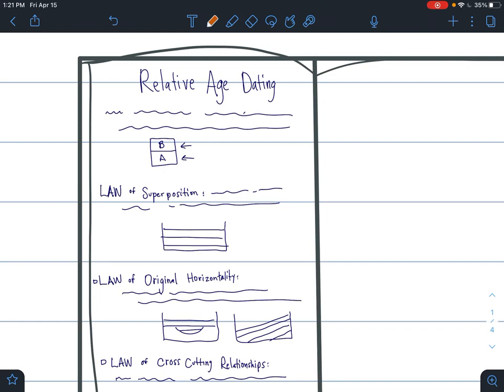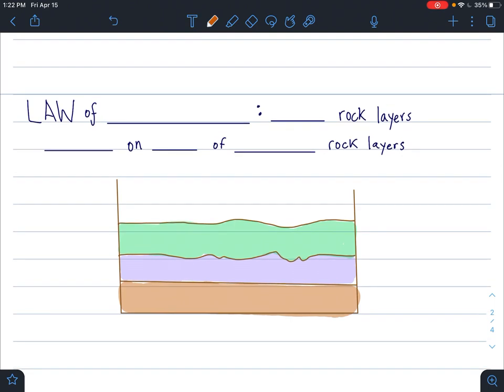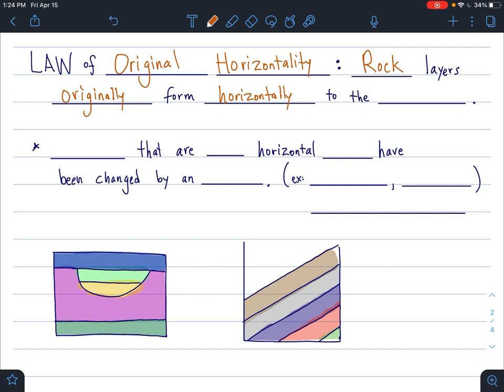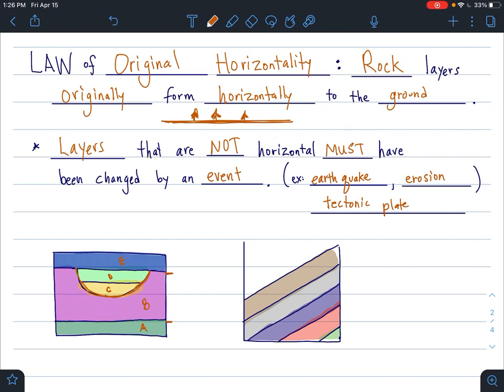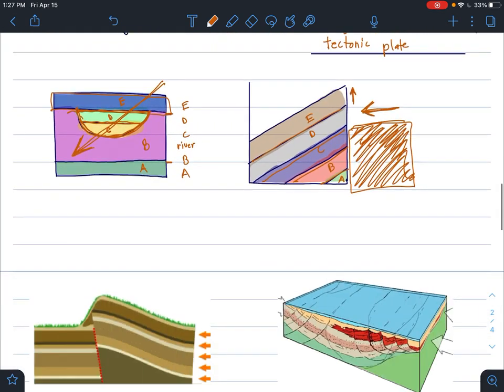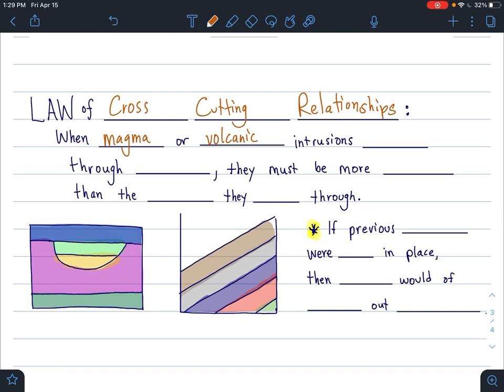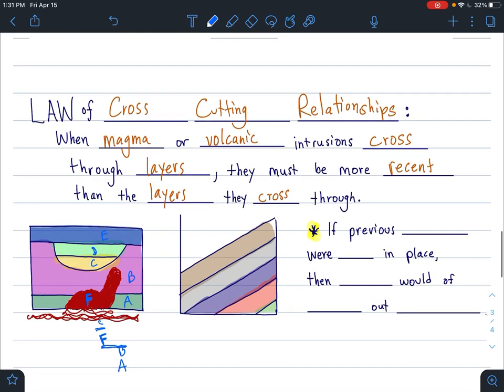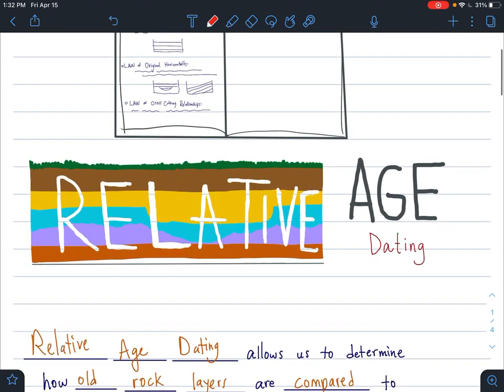SciNB Relative Age Dating